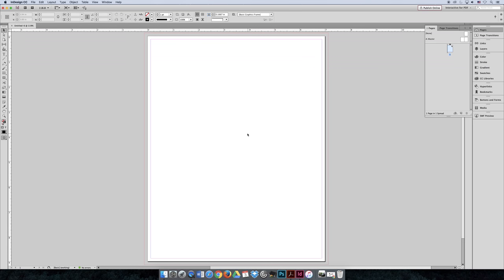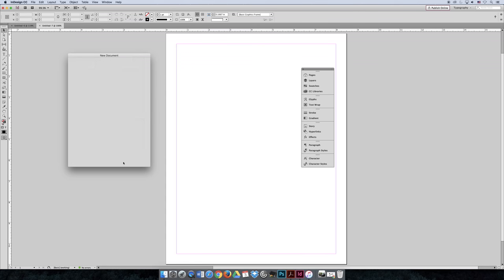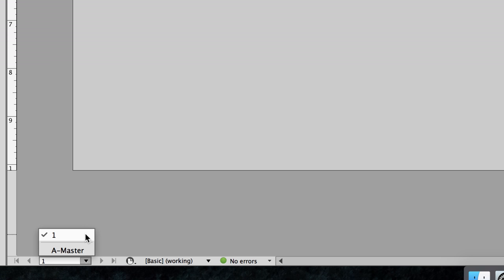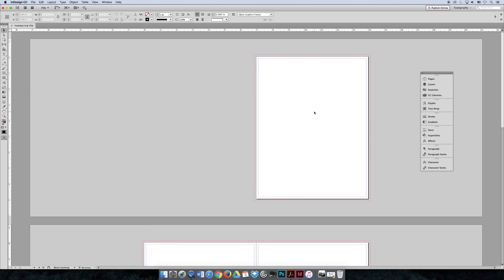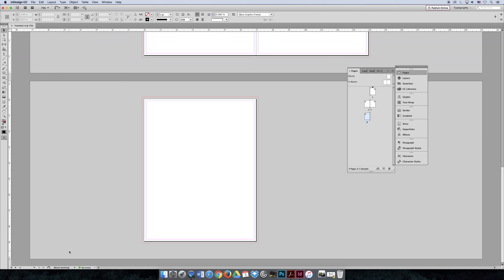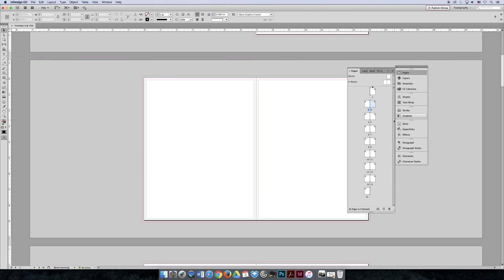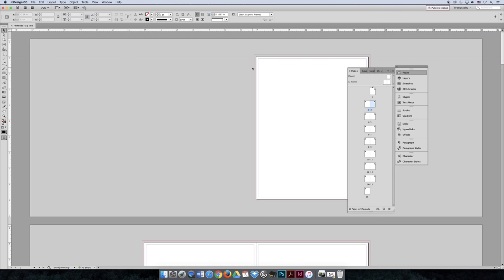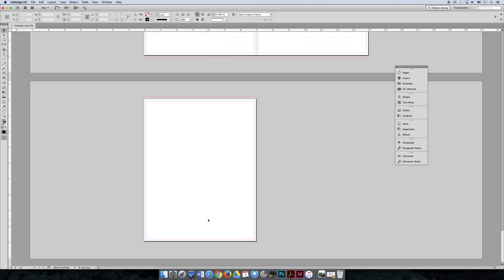ART 1200 – Getting Started in InDesign / VIDEO 13